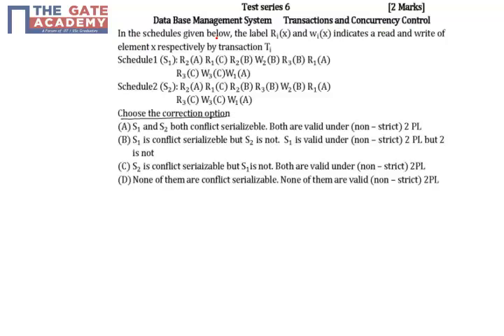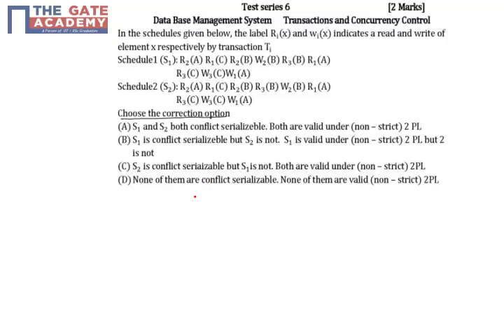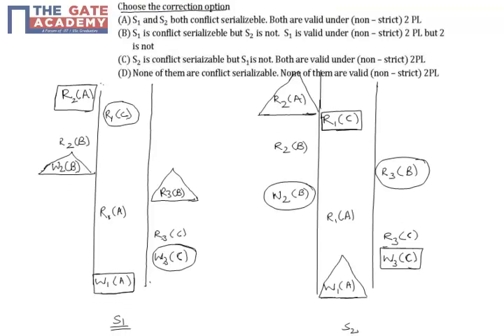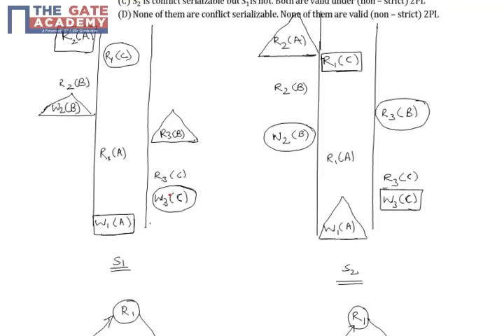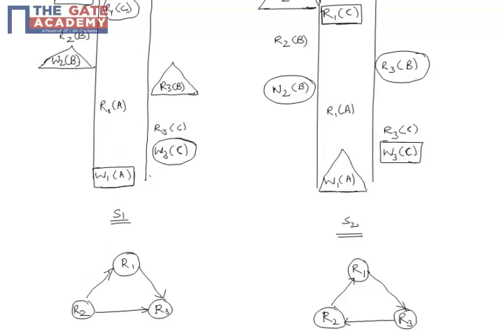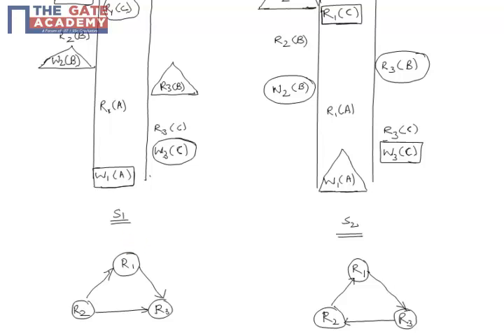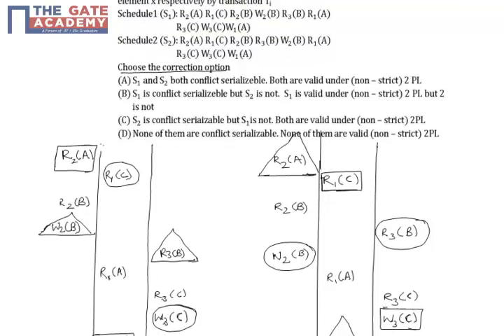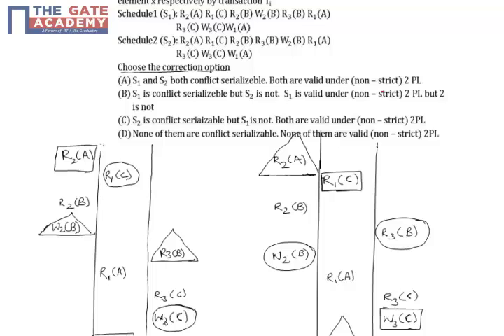GATE 15 CS TS 6 Q No 42